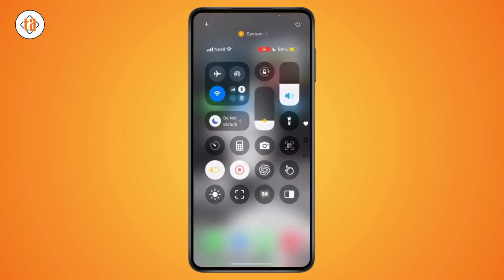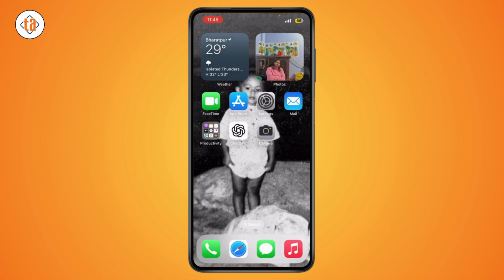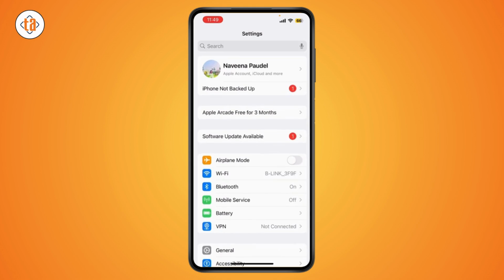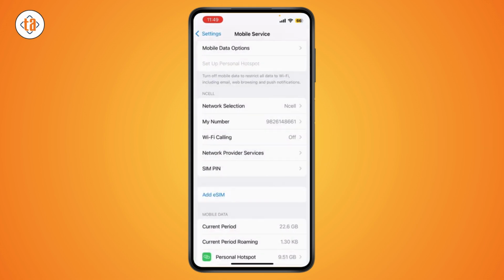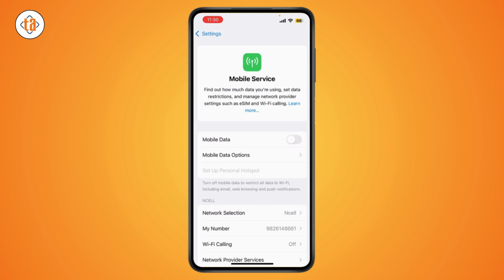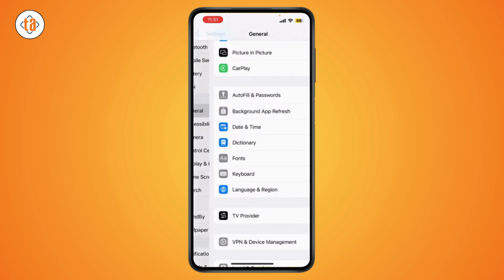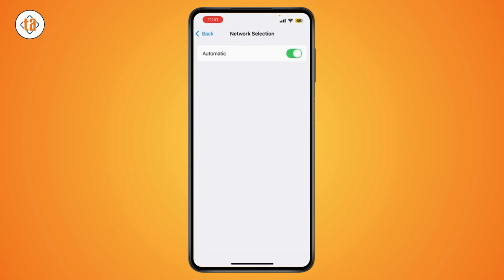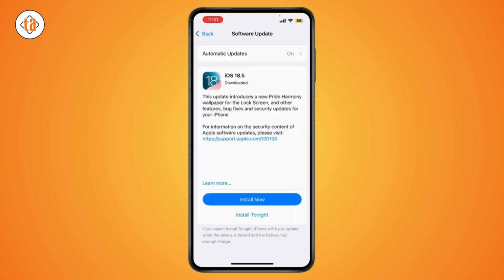Fix No Service Issue On iPhone 13, 13 Mini, 13 Pro & 13 Pro Max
How To Fix No Service Issue On iPhone 13

To fix the "No Service" issue on your iPhone 13, 13 mini, 13 Pro, or 13 Pro Max, start by restarting your iPhone. A simple restart can often resolve temporary signal problems.

If restarting doesn’t help, open the Control Center and toggle Airplane Mode on. Wait a few seconds, then turn it off again. This refreshes your network connection and might restore service.

Next, check your network coverage and make sure you’re in an area with signal. Then, open Settings and search for Roaming. Tap Mobile Data Options, and enable Data Roaming if it’s off. This can help especially if you’re traveling or in a spotty area.

Another method is to adjust your Date & Time. In Settings, go to General, then Date & Time, and make sure Set Automatically is enabled.

You can also try reinserting your SIM card. Remove it carefully and reinsert it after a few seconds. Then go to Settings - Mobile Service - Network Selection and turn off Automatic, then choose your carrier manually.

Finally, check for any available software updates under Settings - General - Software Update. Keeping your device updated can fix bugs that may affect network services.

If none of these steps help, contacting your carrier or Apple Support is recommended. Let me know if you need more help.